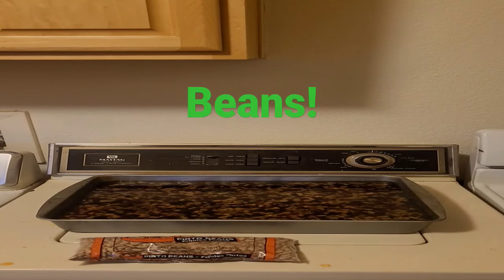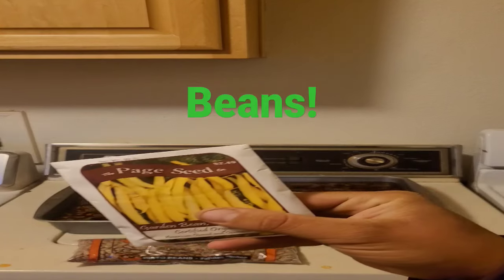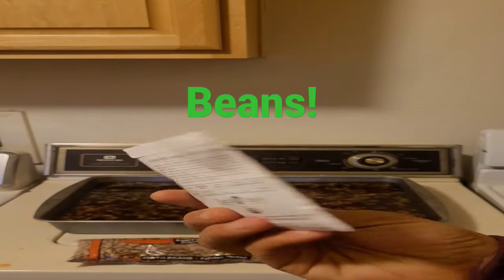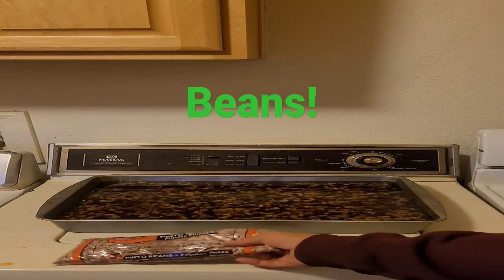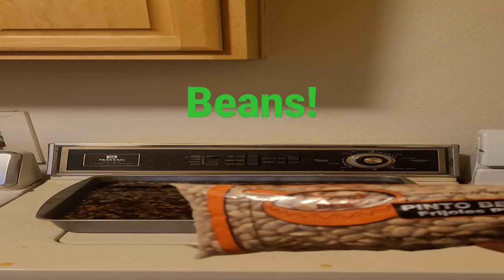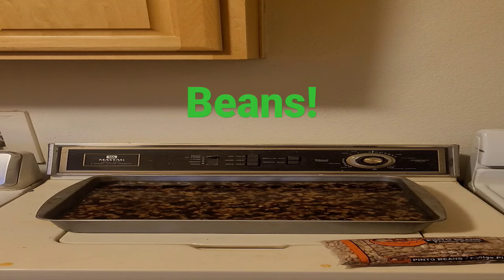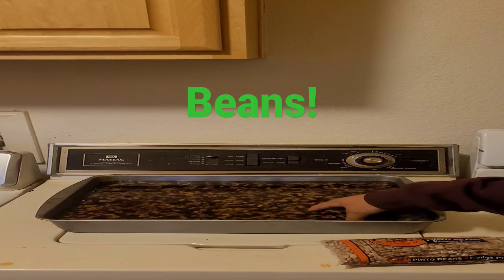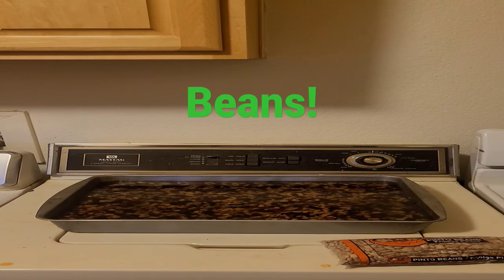growing store bought beans